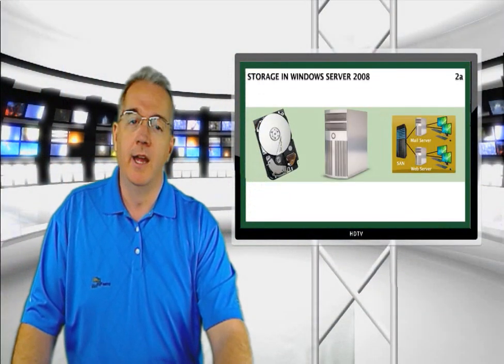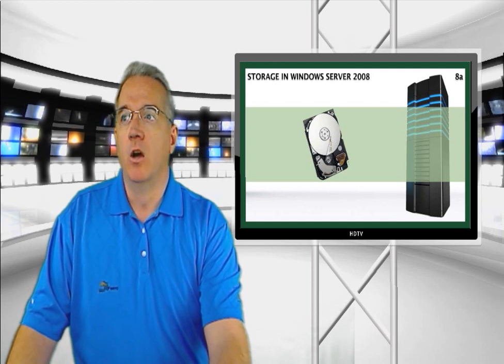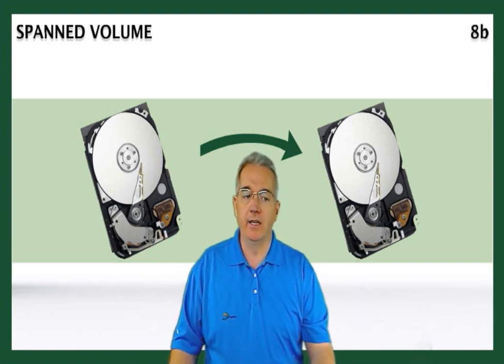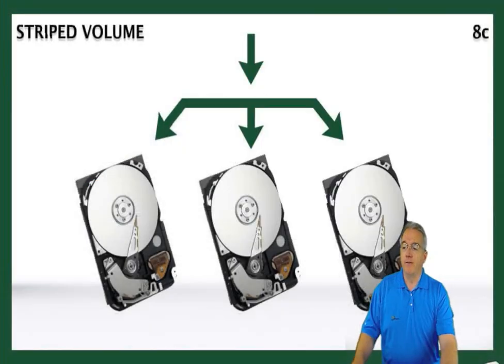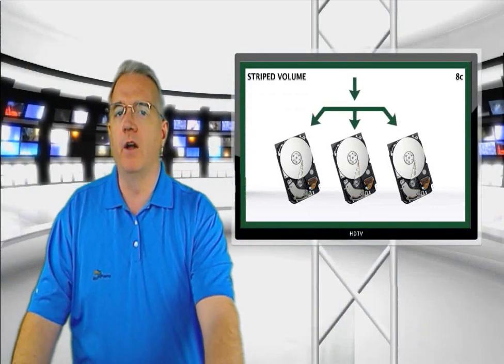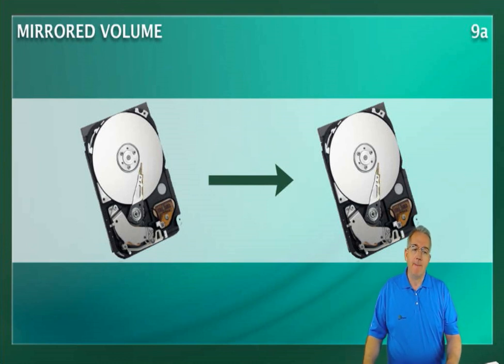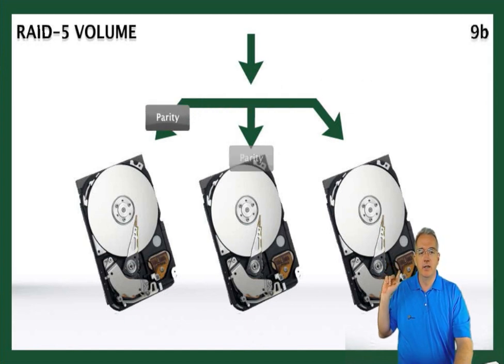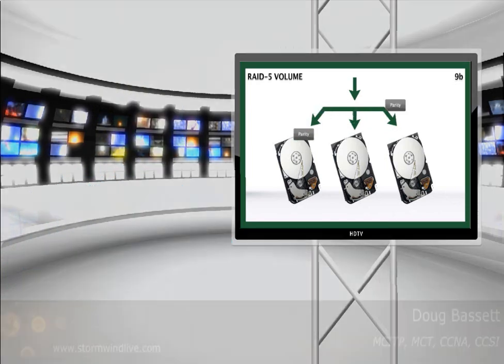Storage Solutions for Windows Server 2008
In this Microsoft Video Blog, Doug Bassett walks us through important storage solutions you should consider in your network infrastructure.